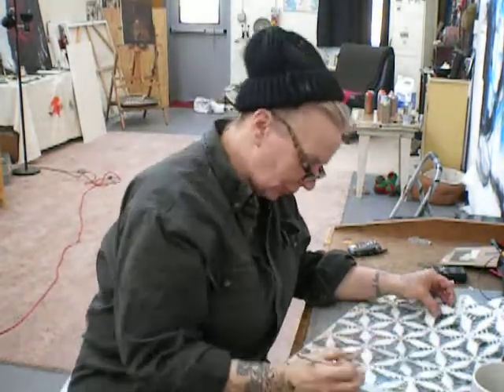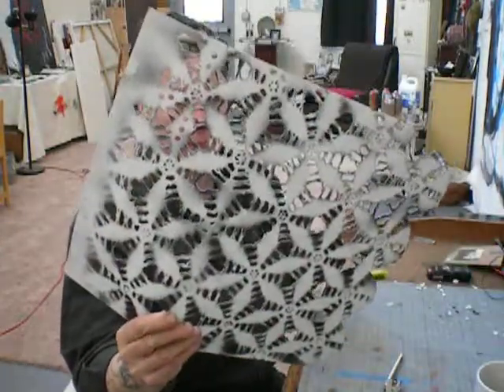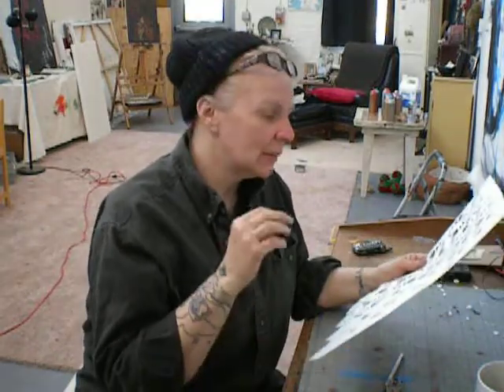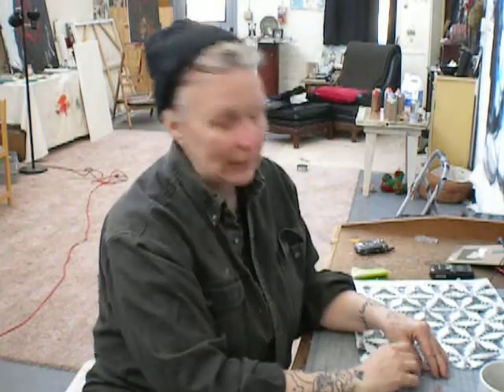Studio 120 - #39: We don't know what we mean to each other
Studio 120: Painter Beck Lane the investment in art from the artist as well as the buyer, how to buy, a couple stories and that we don't know what we mean to each other.